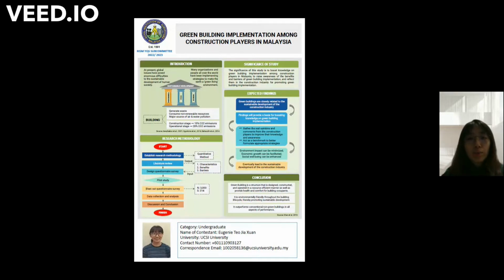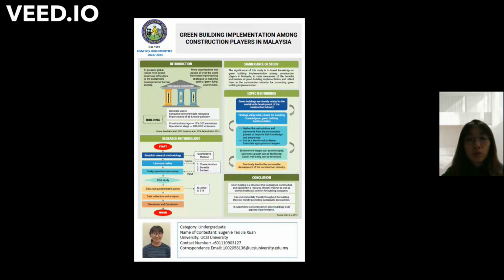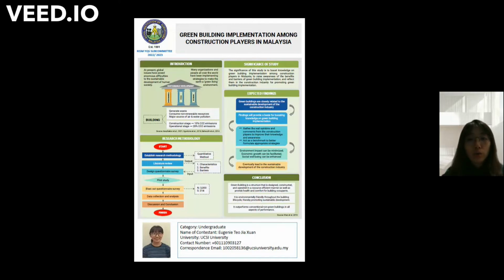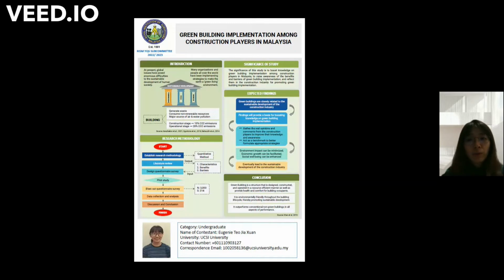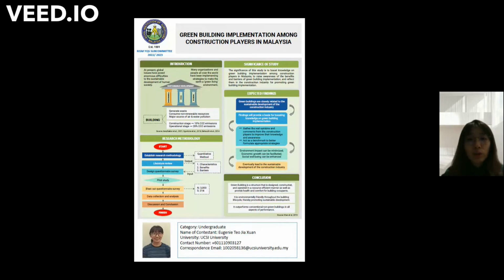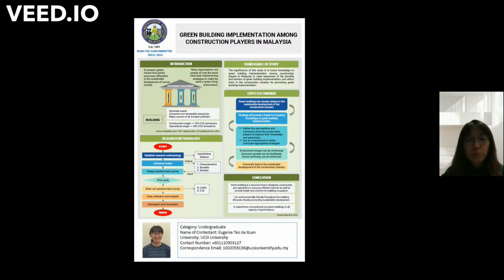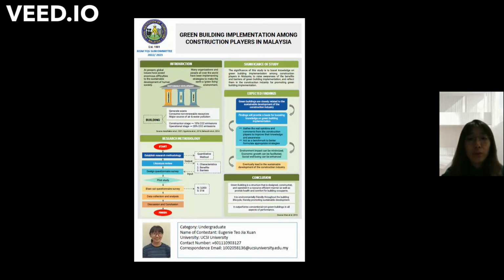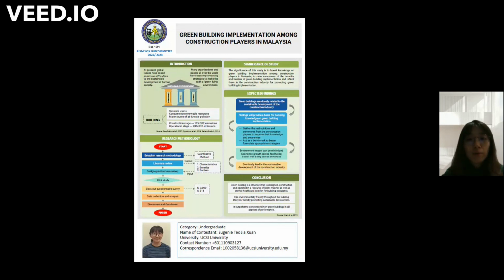RISM YQS Symposium 2022 Eugenie Teo Jia Xuan UCSI University